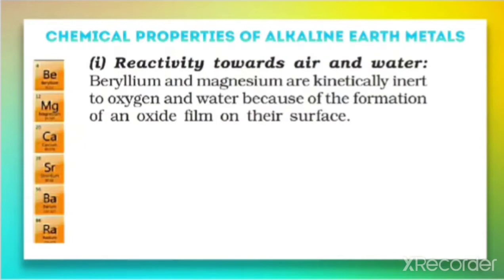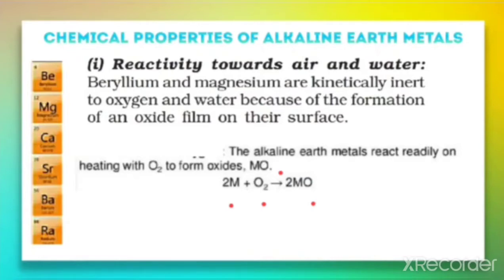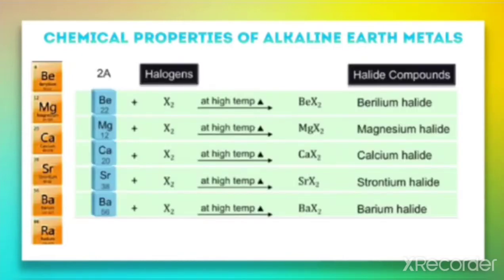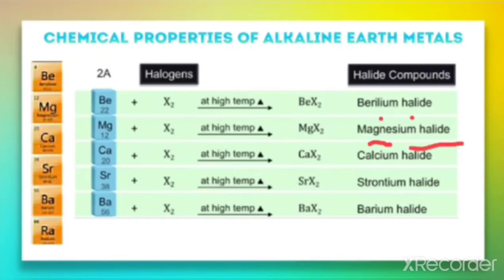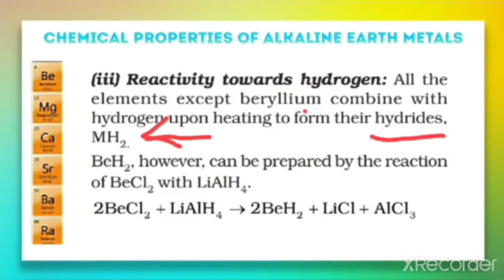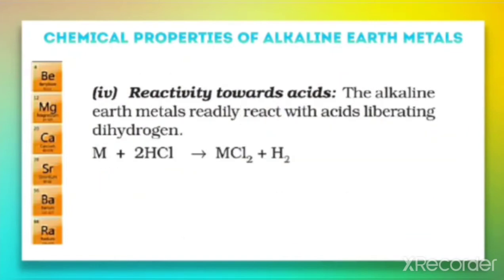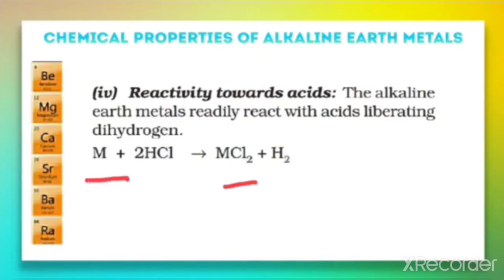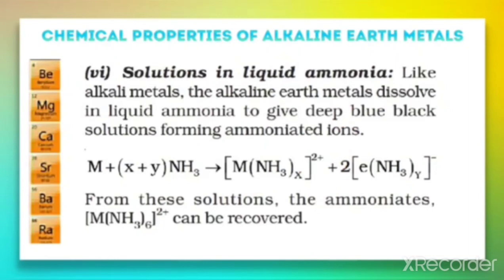11std, Chemical properties - Group 2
s-Block elements, 11std, CBSE